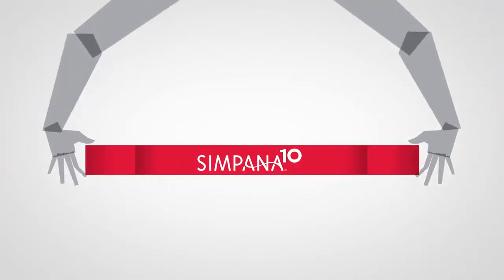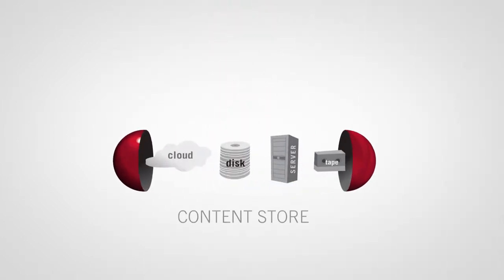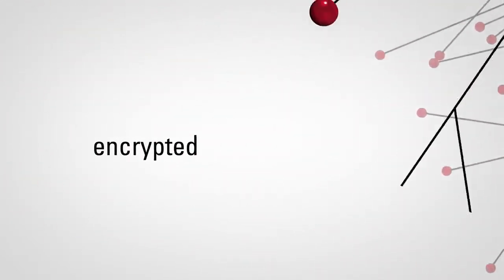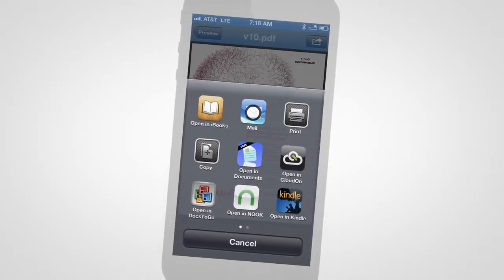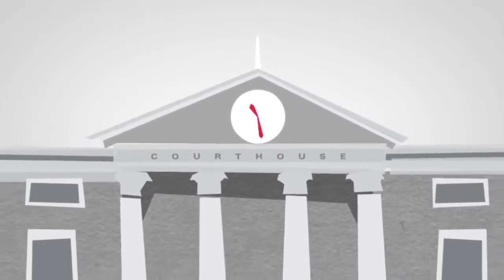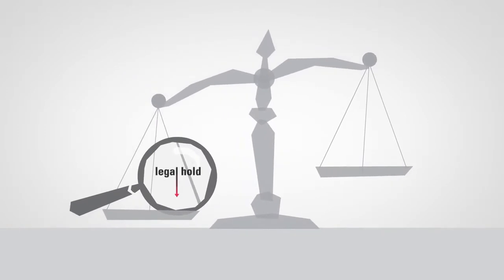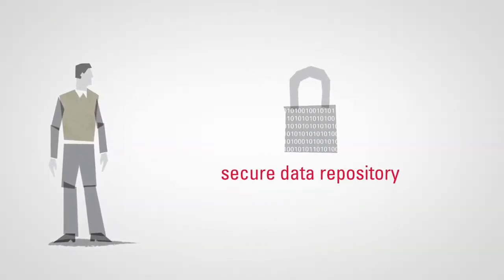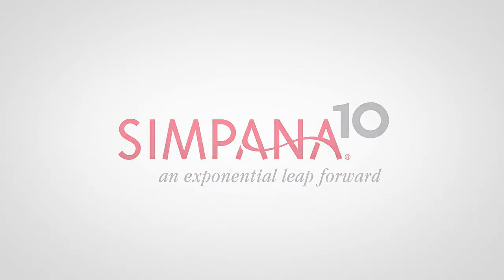Show Me Simpana Access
Learn how Simpana 10 enables IT departments to provide access to corporate data like never before. All users can easily and simply access corporate information from any notebook, tablet, SmartPhone, or web-enabled device, ultimately freeing IT up to work on more strategic initiatives.